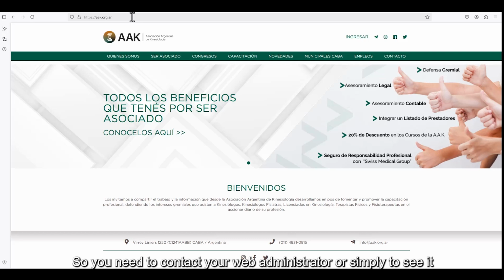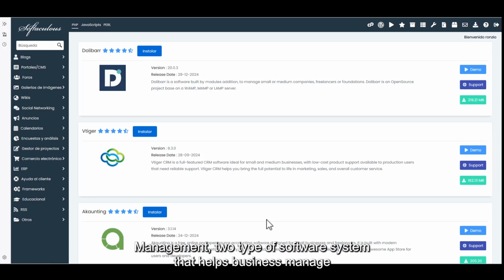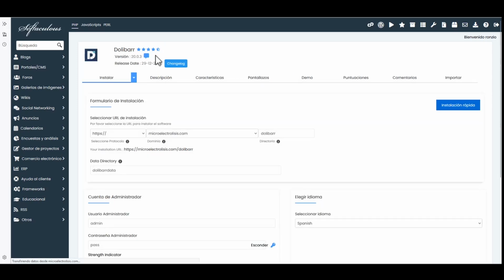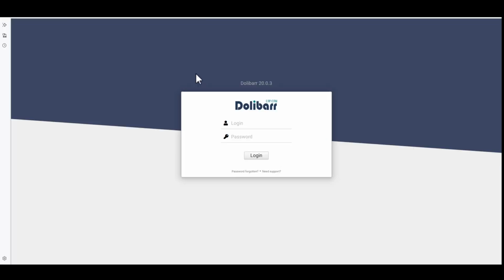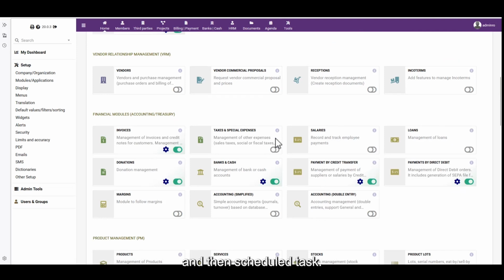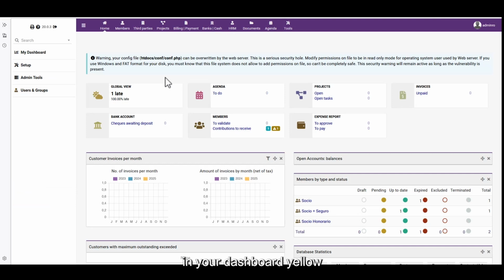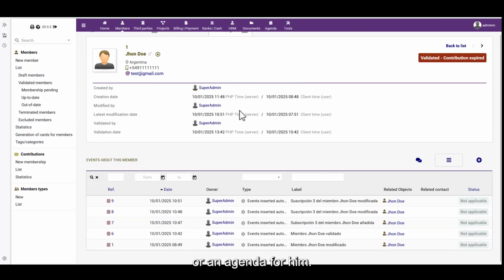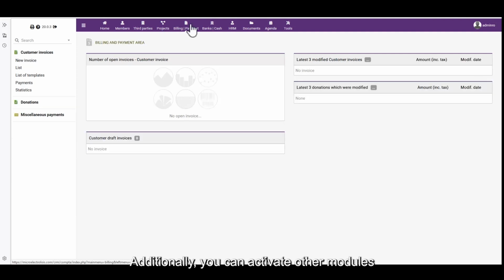WP Membership video interview Feb25 V1